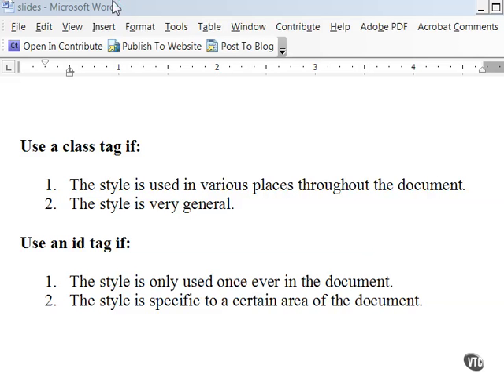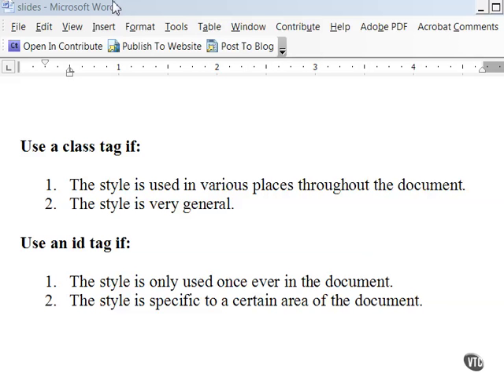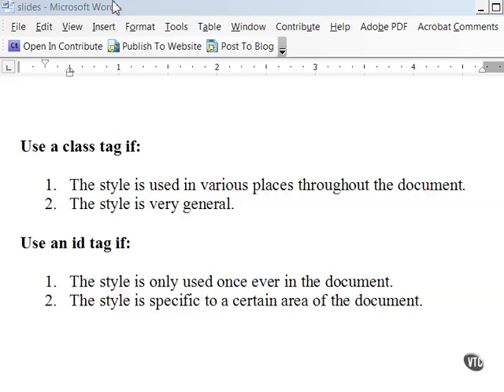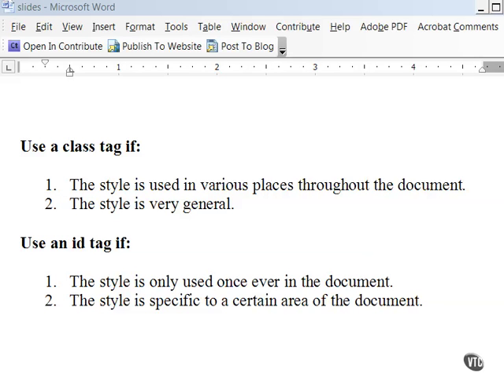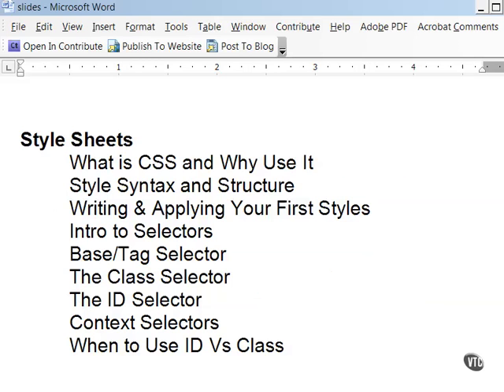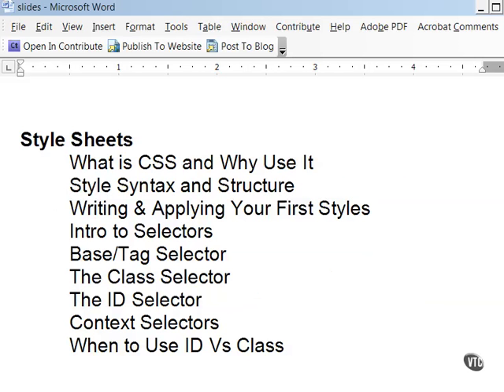When to Use ID or Class